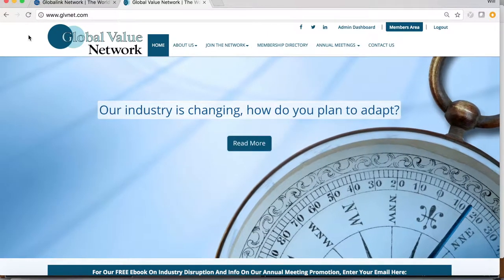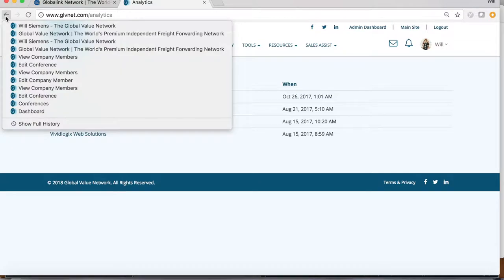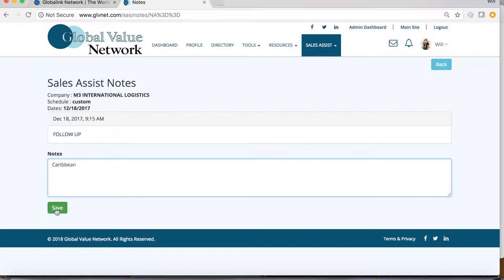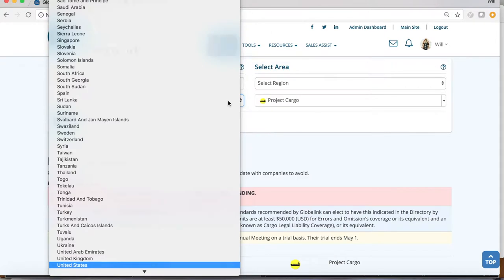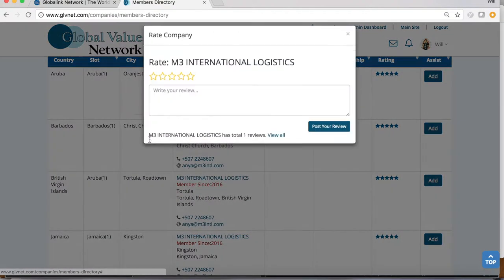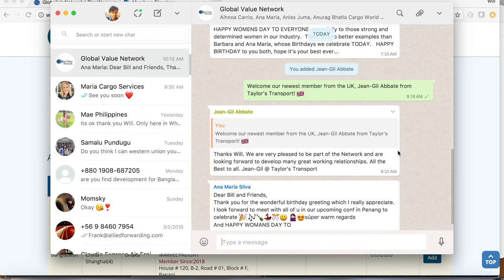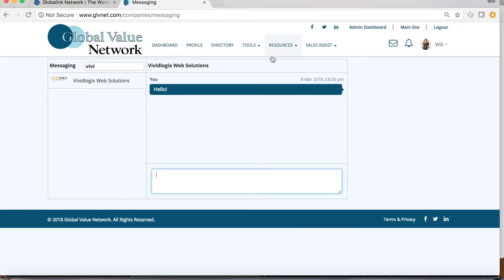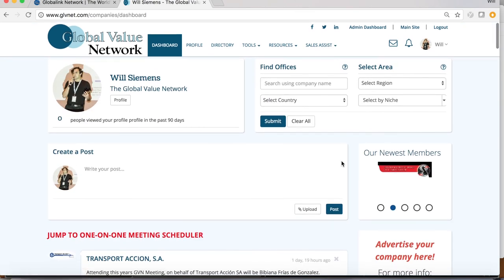Global Value Web Features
See some of the features designed by Global Value to help improve and sustain your agency sales efforts, resulting in a better return on your investment!